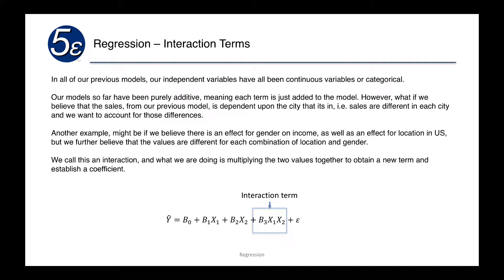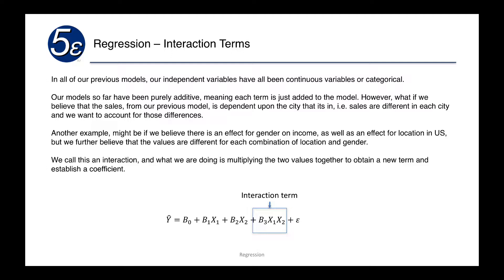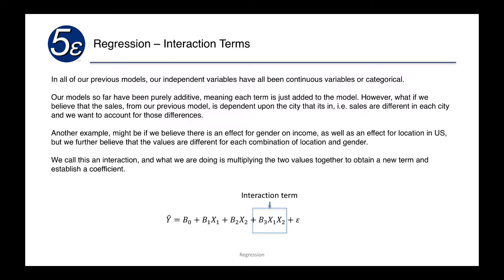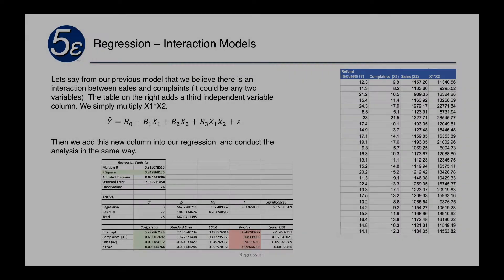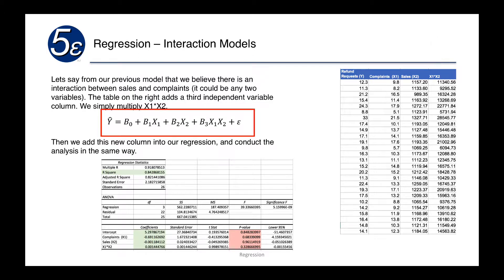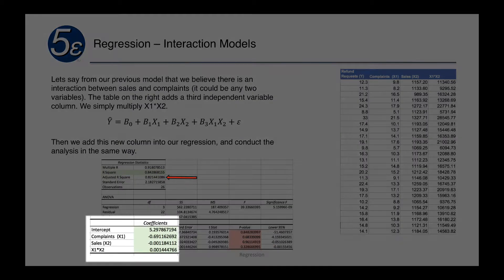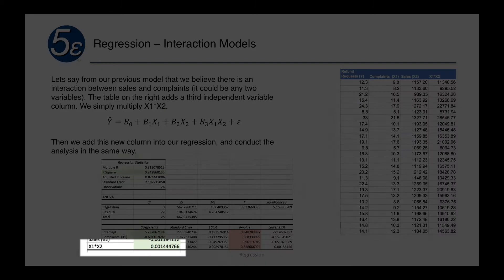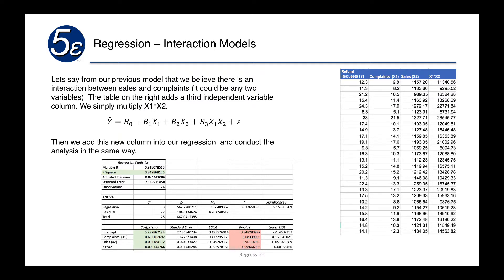Introduction to Regression: Interaction Effects using Excel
This video reviews Multiple linear regression and the use of Interaction Variables to examine interaction effects